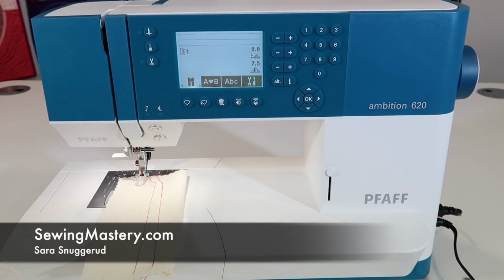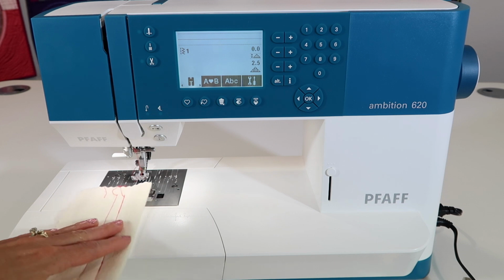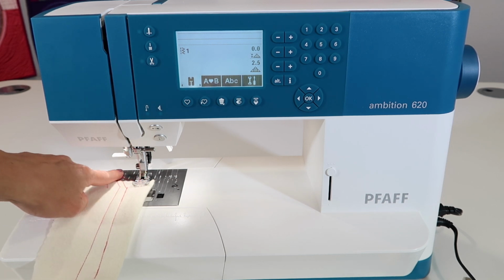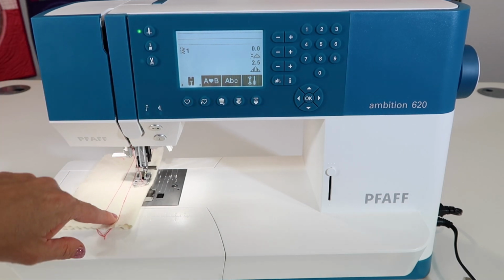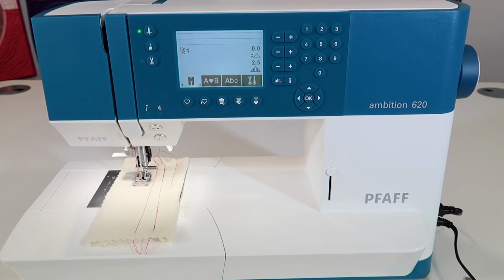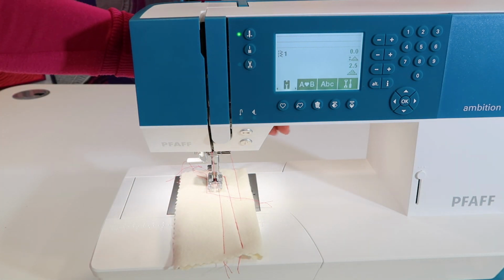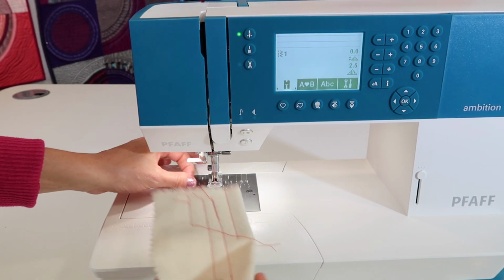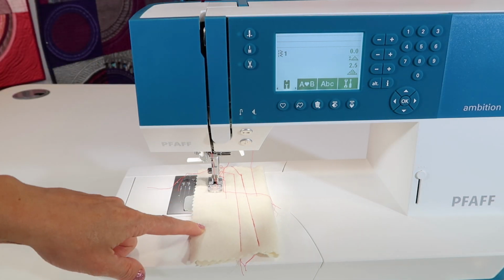Pfaff ambition 620 15 Holding Threads When Starting to Sew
Learn why you do not need to hold your threads when starting to sew on the Pfaff ambition 620 sewing machine.